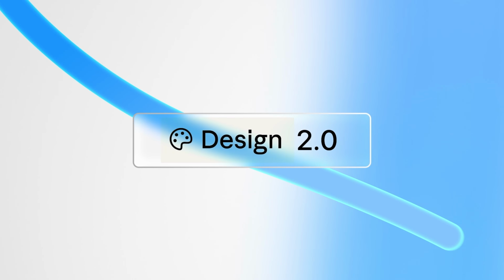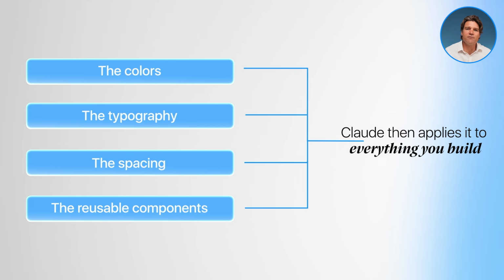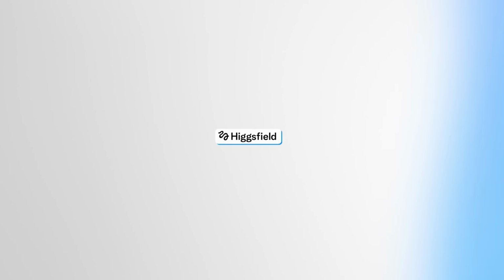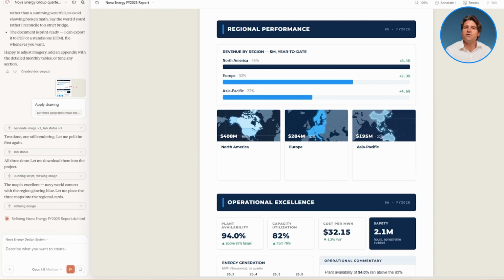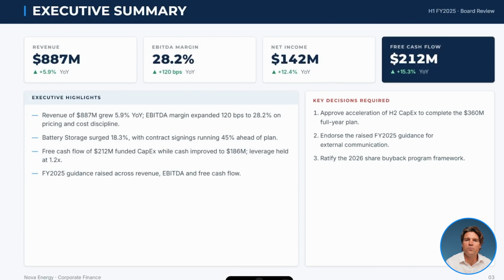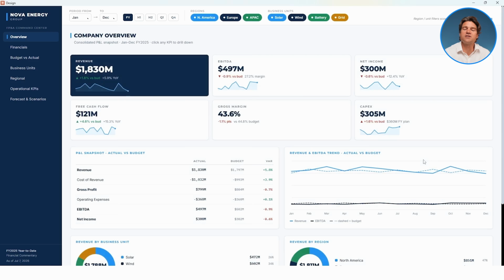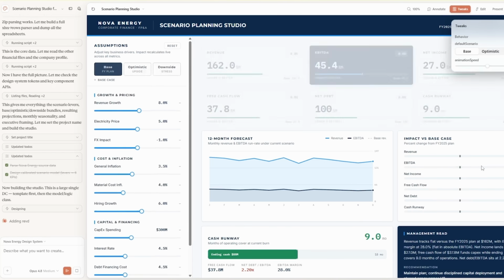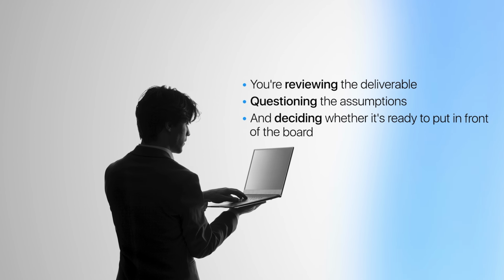Claude Design 2 for Finance: 4 INSANE Use Cases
In this video, I demonstrate four practical Claude Design 2 use cases built specifically for finance professionals. Using a single company design system, one centralized project folder, and the same underlying financial data, I show how Claude Design 2 can generate completely different finance deliverables without rebuilding layouts, branding, or context every time. You will learn how Claude analyzes financial data, applies consistent corporate branding automatically, validates its own outputs, integrates professional AI-generated visuals, and transforms the same finance dataset into multiple executive-ready deliverables. Whether you work in FP&A, accounting, finance transformation, corporate finance, or investment banking, these workflows show how Claude Design 2 can significantly reduce the time required to produce high-quality finance outputs while improving consistency across every report and presentation.

The four finance use cases include a publication-ready executive financial report with AI-generated visuals, a fully animated board presentation that validates its own slides before completion, an interactive FP&A command center with global filters and drill-down capabilities, and a scenario planning studio where changing business assumptions instantly updates financial projections across revenue, EBITDA, cash flow, debt, and runway. Throughout the tutorial, I explain how Claude Design 2 builds reusable finance applications from a single source of truth, detects data inconsistencies, separates financial calculations from presentation layers, creates interactive analytical tools, and enables finance teams to spend less time formatting reports and more time reviewing insights and making better business decisions.

📌 *Timestamps*
00:00 4 Insane Claude Design 2 Use Cases For Finance
01:24 Use Case 1: The Executive Financial Report
07:51 Use Case 2: The Board Presentation
10:42 Use Case 3: The Interactive FP&A Command Center
13:14 Use Case 4: The Scenario Planning Studio